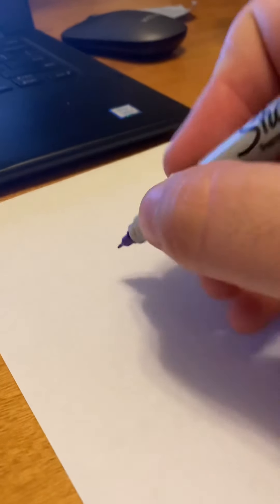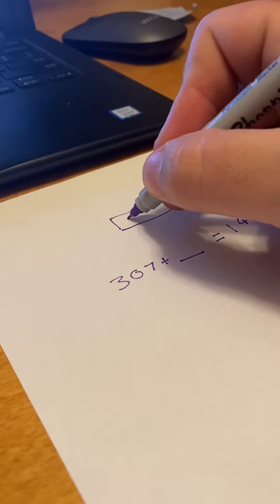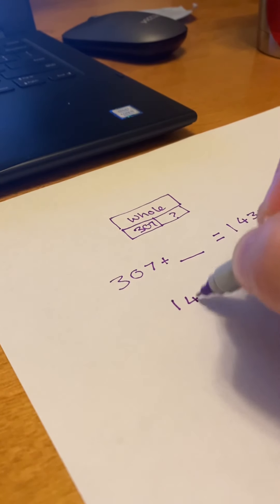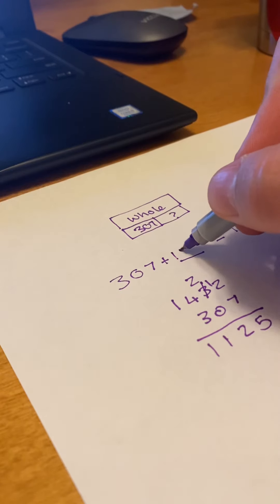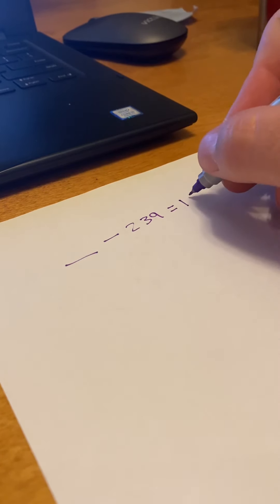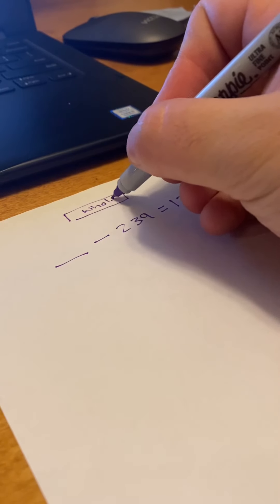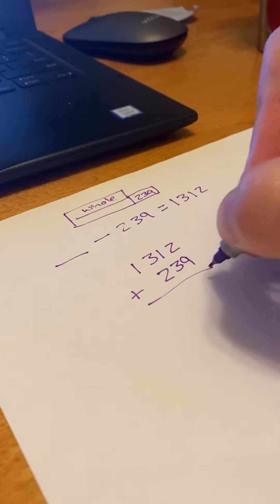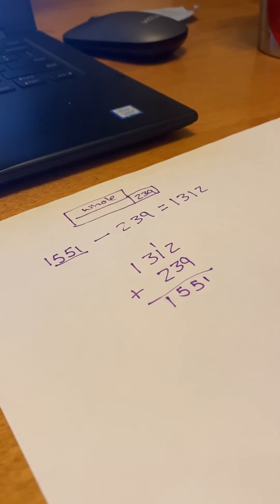Missing number problem